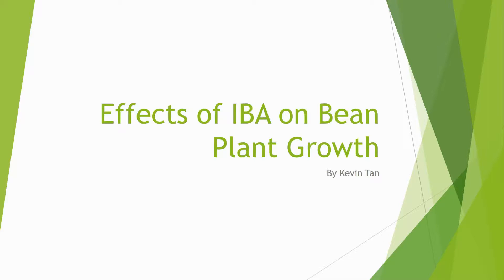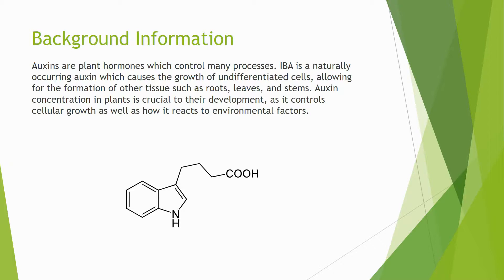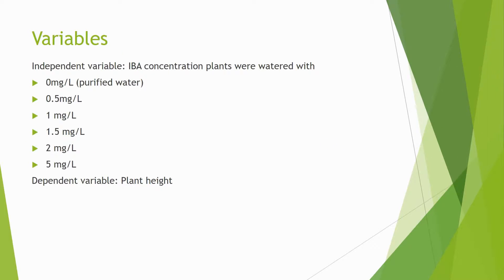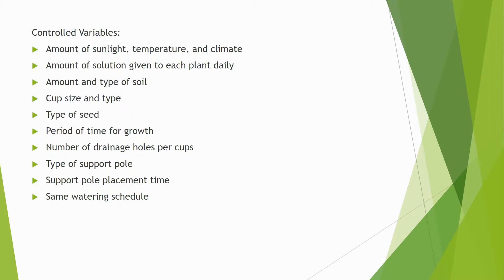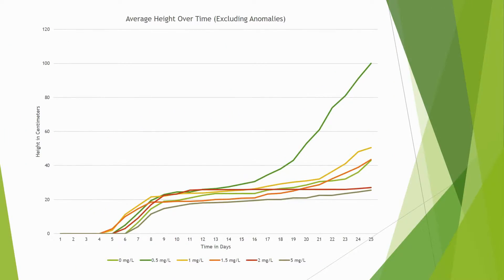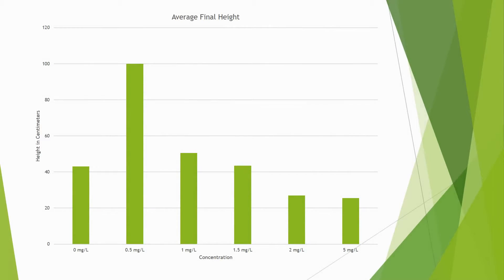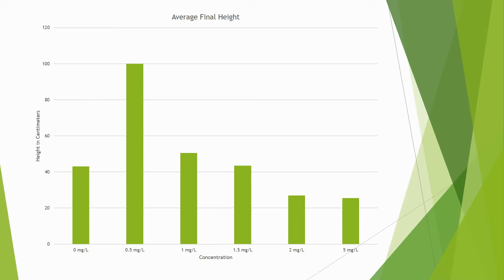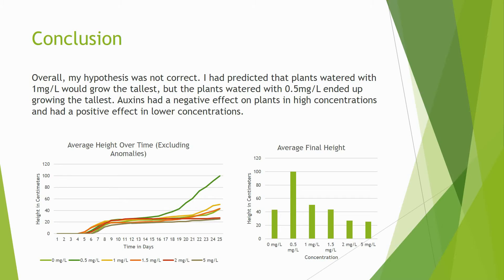AP Biology Summer Experiment Presentation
I tested the effects of the auxin IBA (Indole-3-butyric acid) on bean plant growth for a summer experiment. Here, I will be giving a general overview of it.